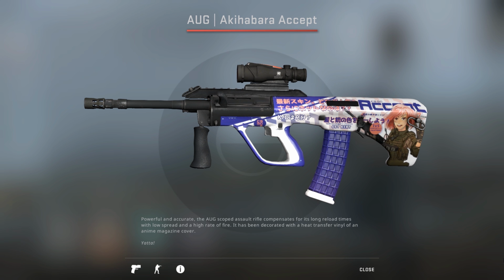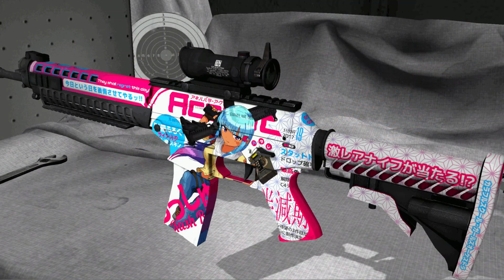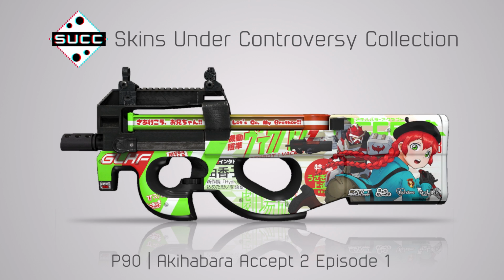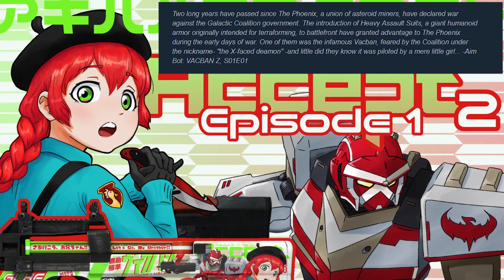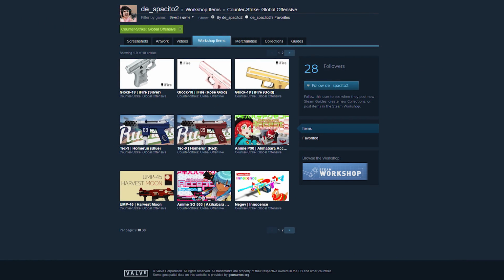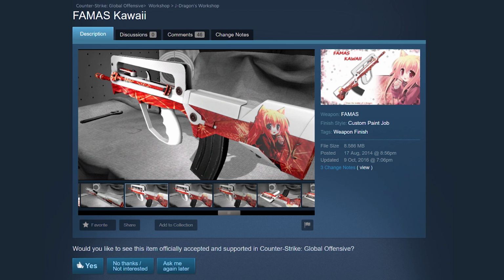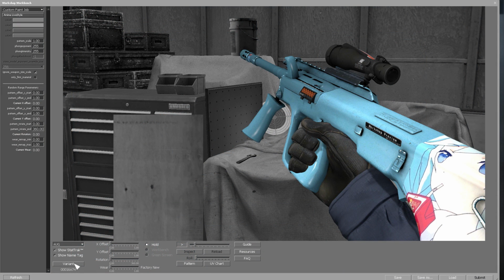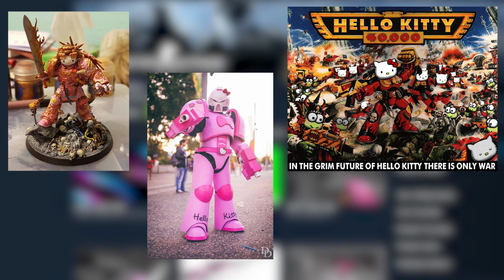CSGO - ANIME THEMED Steam Workshop Skins!! | TDM_Heyzeus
This video looks at a bunch Anime themed workshop skins...with a lot of Waifu's. A lot.

If you like any of the skins featured in this video and want to see them in game, make sure you vote for them on their respective steam workshop pages by following the link below.

Get a 500 coin bonus on IdleEmpire, where you can earn free skins, games and cryptocurrencies

About TDM_Heyzeus:

Hi, I'm his ooze. I’m terrible at CSGO, which is why all my content is about skins instead - apologies for any of the Death Match footage that makes it in.